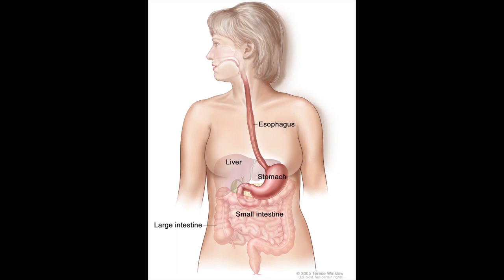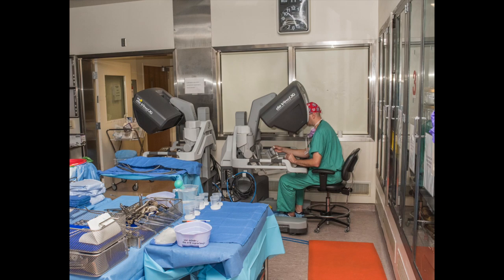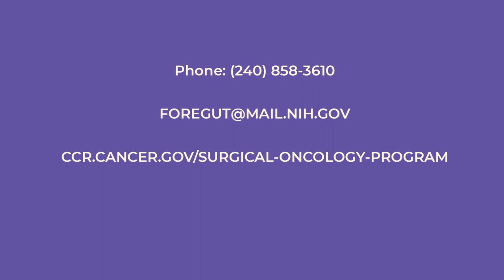Meet our Docs: Jeremy Davis, M.D.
Jeremy Davis, M.D., Surgical Oncologist at the Center for Cancer Research in the National Cancer Institute shares the reasons he decided to go into the field of surgical oncology.